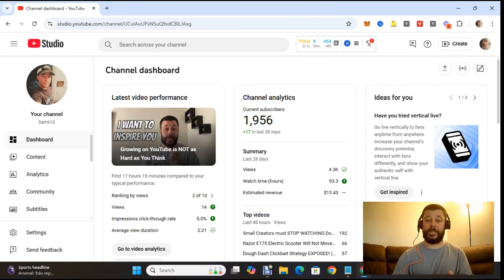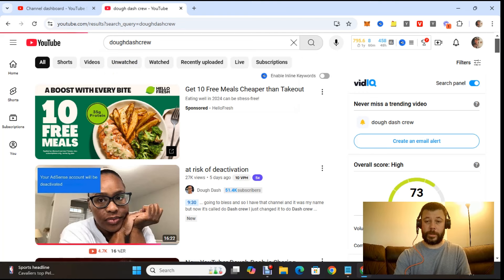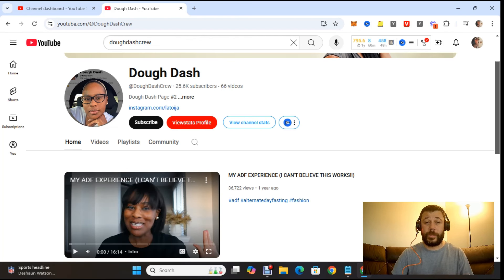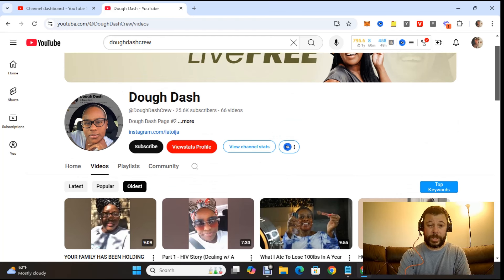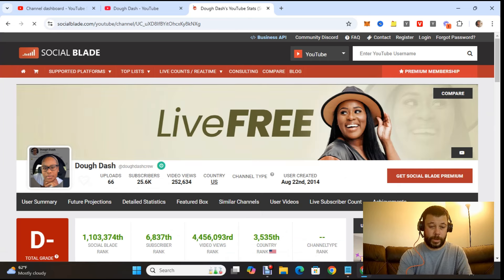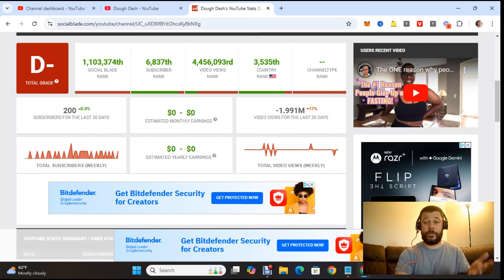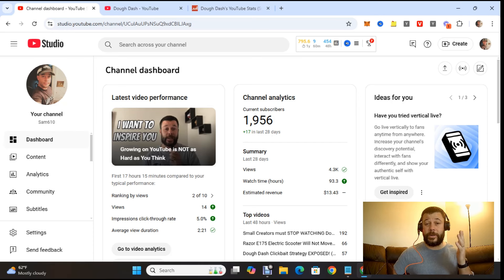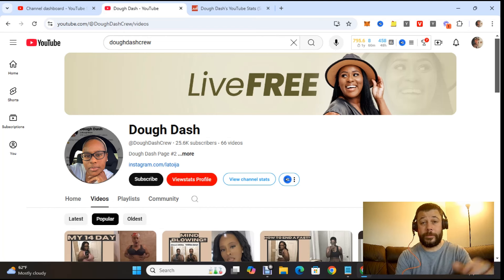Is Dough Dash Running a SECRET YouTube Empire?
Is Dough Dash running a secret YouTube empire? Watch this video to uncover the truth behind this mystery! Find out if there's more to this YouTuber than meets the eye.